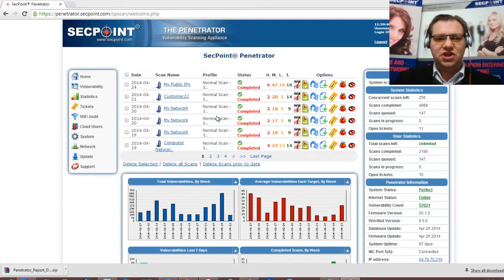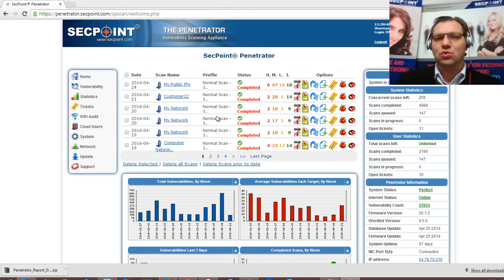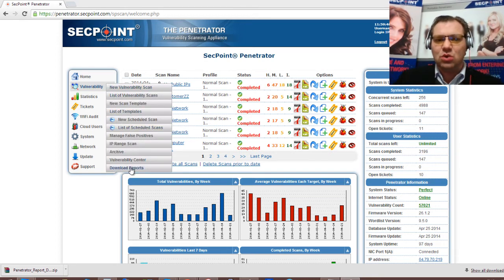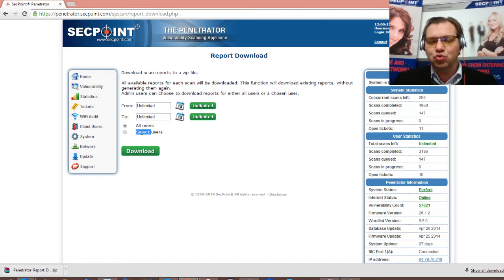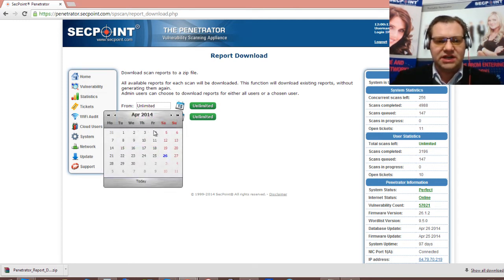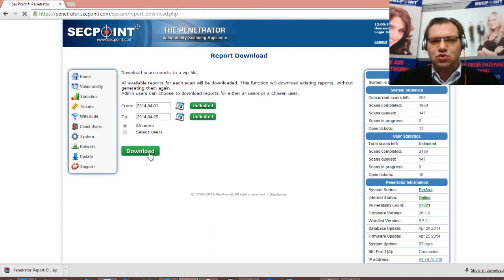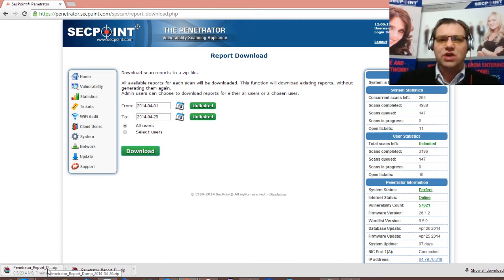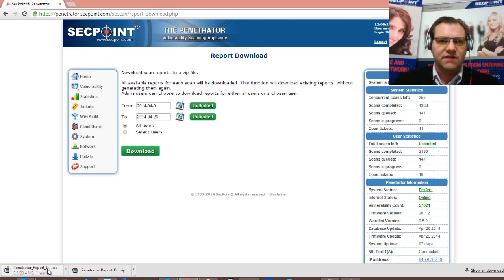Penetrator Vulnerability Management How To Download Multiple Reports